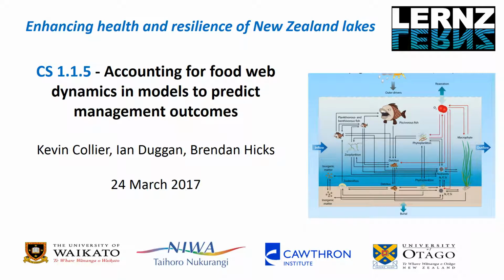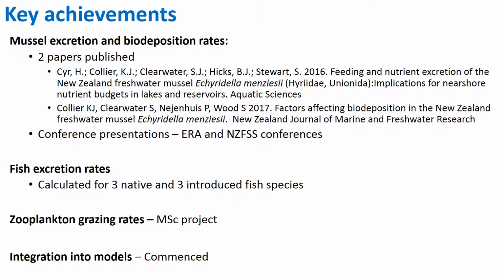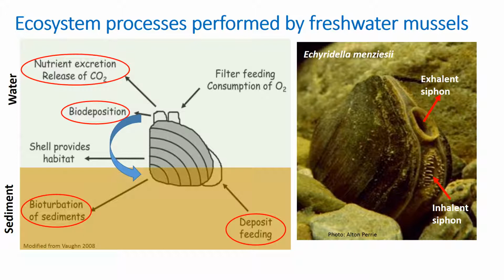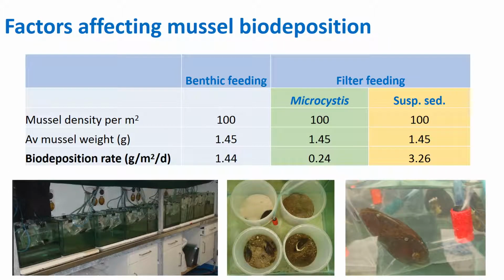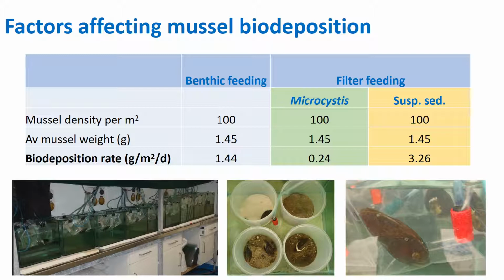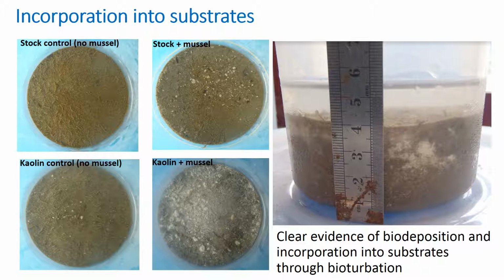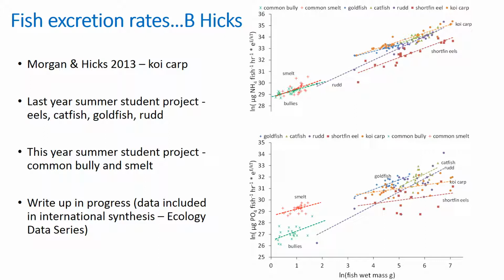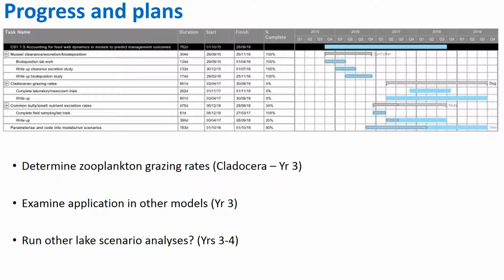Freshwater MBIE CS 1.1.5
Presentation on the critical step "Accounting for food web dynamics in models to predict management outcomes" by Kevin Collier. June 2017.